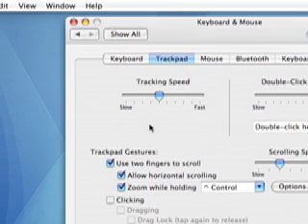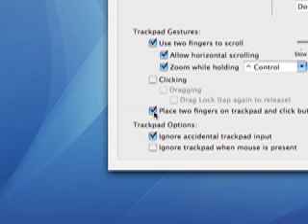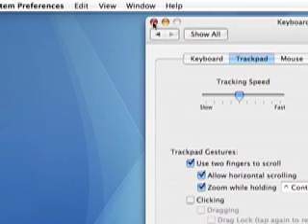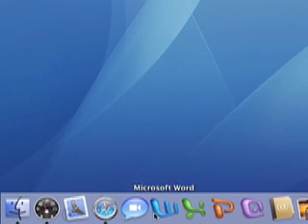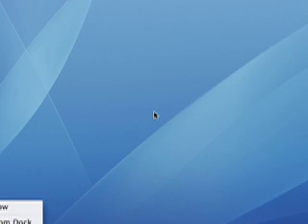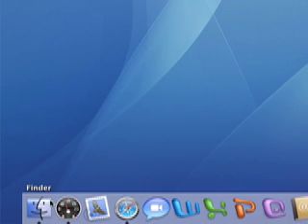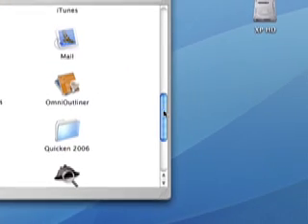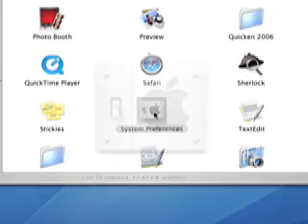How to Set up Right Click on Mac Computers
How to Right Click In Mac on Tiger Operating system